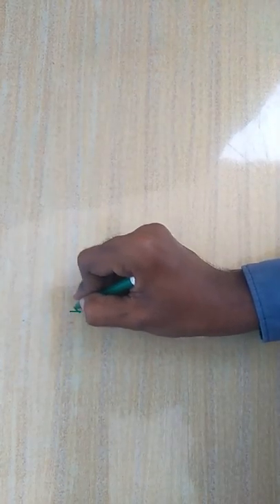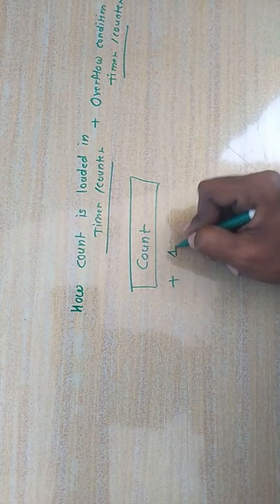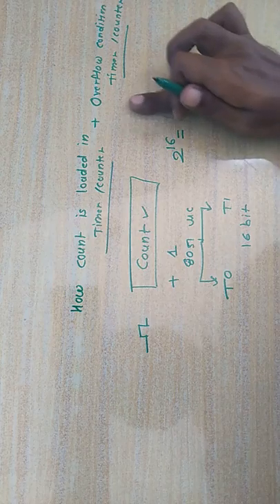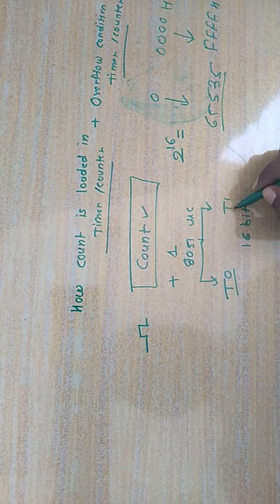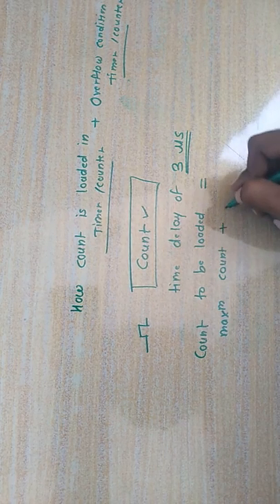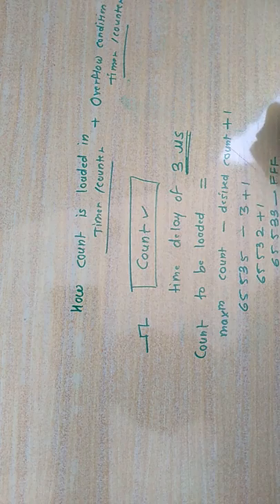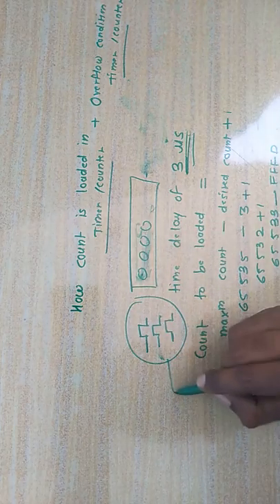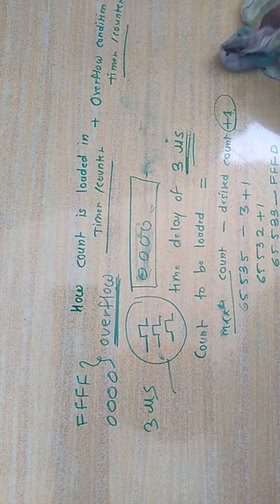How to load a count in Timer/Counter + Overflow Condition